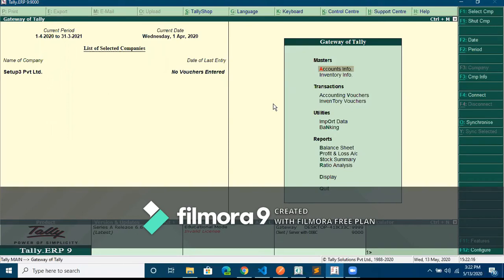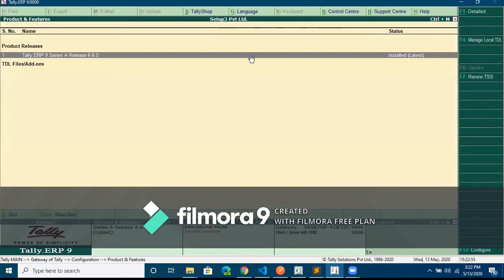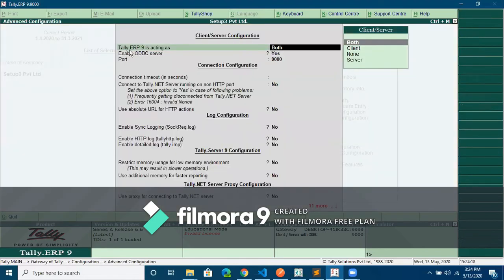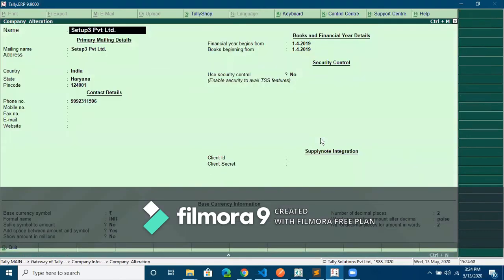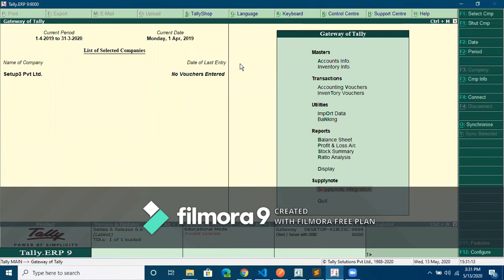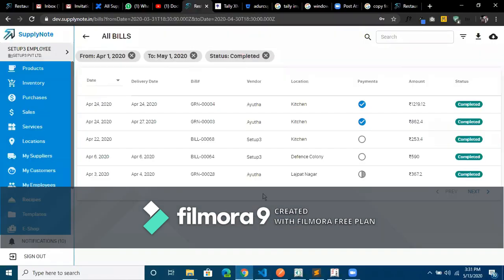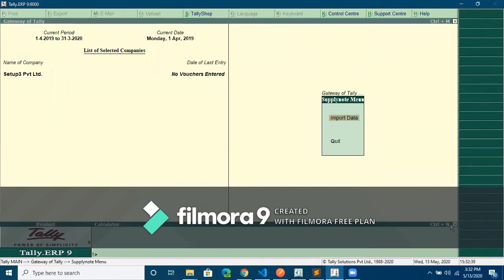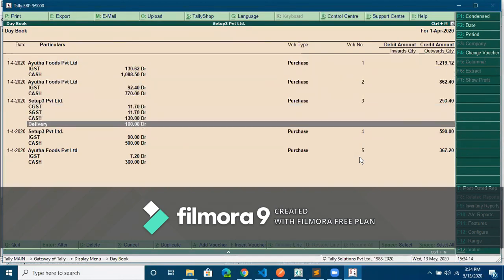Supplynote - Tally Integration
One-click Tally integration with Supplynote.